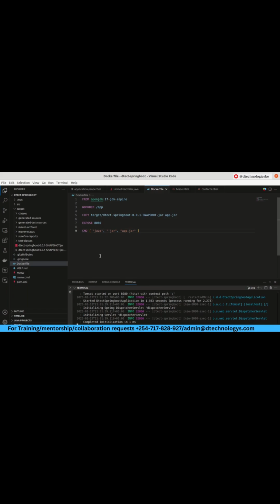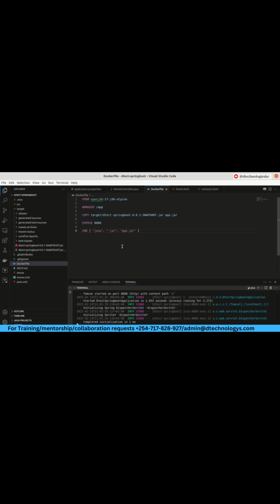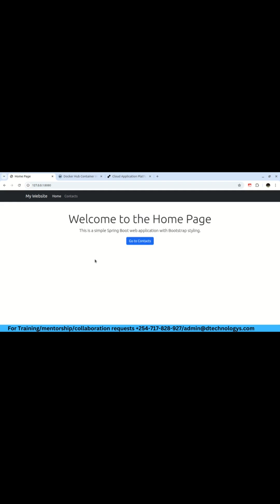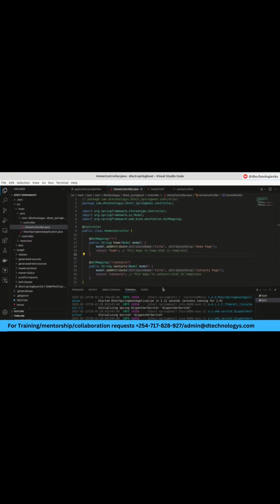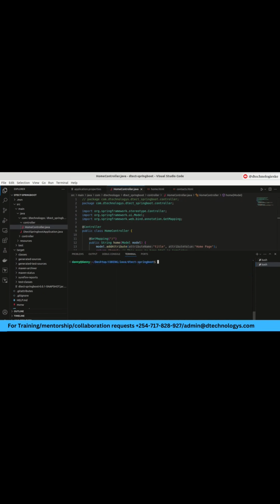How to Deploy a Spring Boot Java Application on Render FOR FREE || Free Spring-boot App Hosting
Learn how to deploy a Spring Boot  Java application on Render for free. Render is a powerful cloud platform that simplifies app deployment without managing infrastructure.

Topics:
✅ Writing a Dockerfile for your application
✅ Building and running a Docker container
✅ Pushing the Docker image to a registry
✅ Deploying the docker image on Render